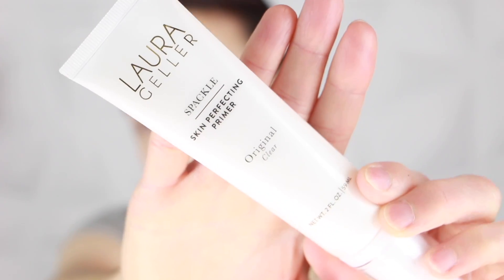Full Face All Sticks!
It's a full face using only makeup sticks! I'm using all my favorites in each category to create this look. I hope you enjoy.

▽ PRODUCTS USED ▽
Laura Geller Spackle Original Face Primer
Merit Complexion Stick (shade Linen)
Neutrogena Hydro Boost Concealer (shade Fair)
Haus Labs Bio Blurring Loose Powder (shade Translucent)
Rare Beauty Bronzer Stick (shade Power Boost)
Makeup By Mario Soft Pop Blush Stick (shade Pale Petal)
Persona Stick Blushes (shades Bubble & Jam)
Westman Atelier Lit Up Glow Cream Highlighter Stick (shade Nectar)
Nudestix Highlighter Stick (shade Bubbly Bebe)
Charlotte Tilbury Colour Chameleon Eyeshadow Stick (shade Amber Haze)
IT Cosmetics No Tug Shadow Stick (shade Passionate Pearl)
Makeup By Mario Master Pro Pigment Pencil (shade Perfect Brown)
Makeup By Mario Moisture Plumping Lip Serum (shade Pink Glow)
Nudestix Gel Lip & Cheek Color (shade Secret Keeper)
Hourglass Unlocked Lipstick (shade Oasis)